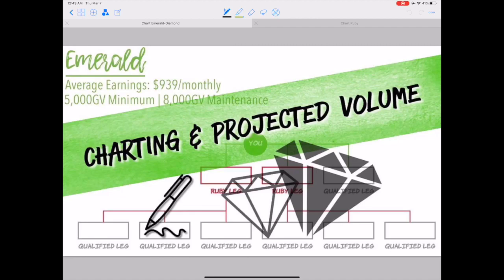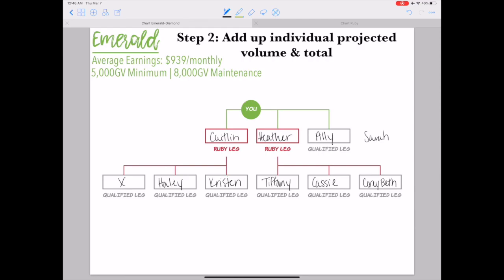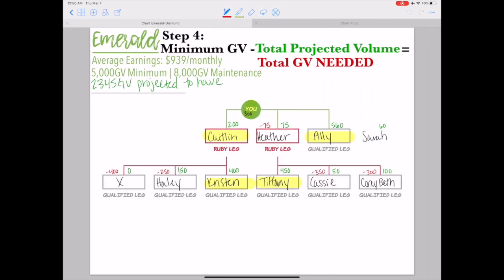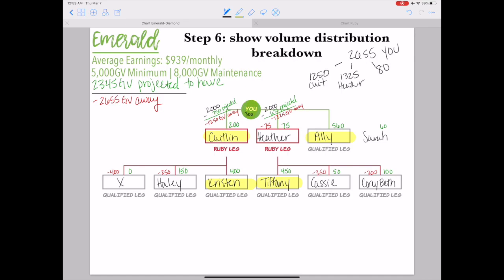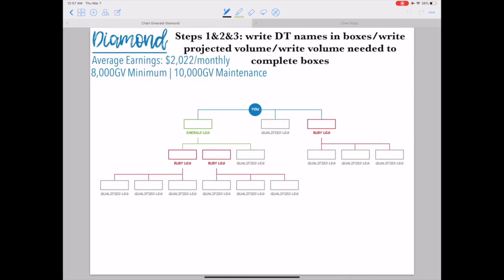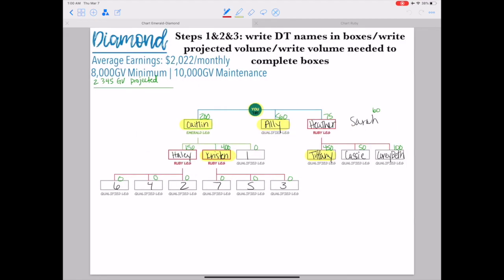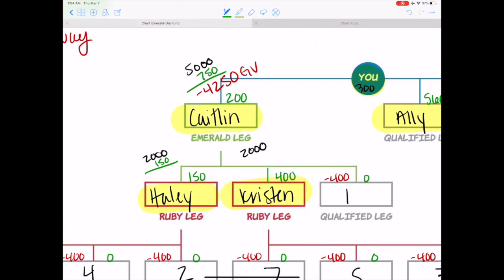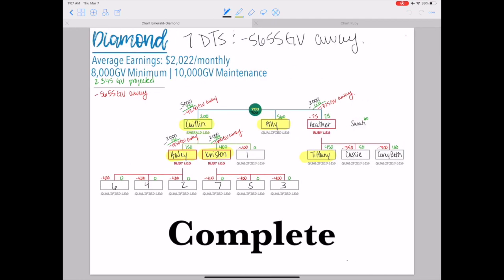Charting to Emerald & Above Simplified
This video explains how to chart and do projected volume for Emerald and Above with the new MINIMUM GV REQUIREMENT to promote! Please print a chart to follow along as I go!